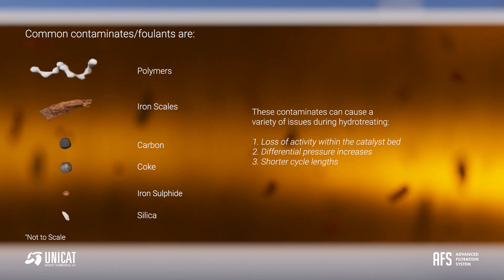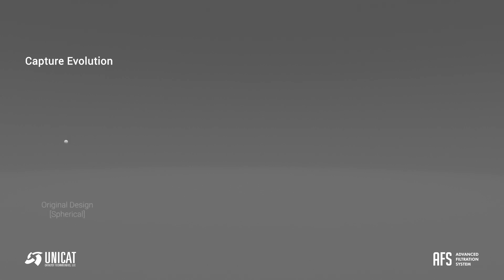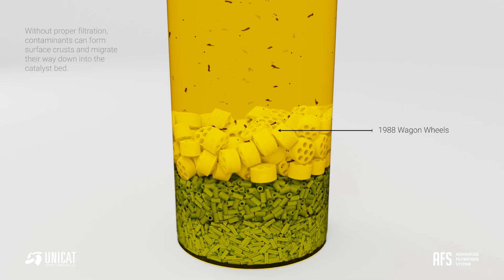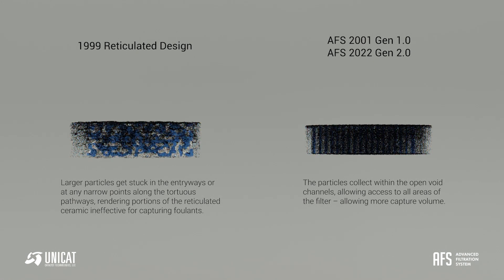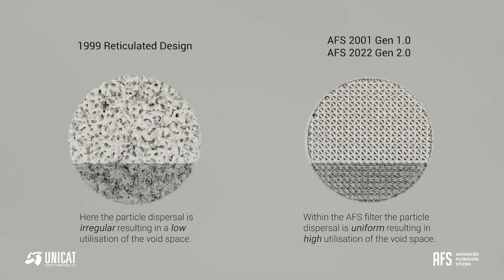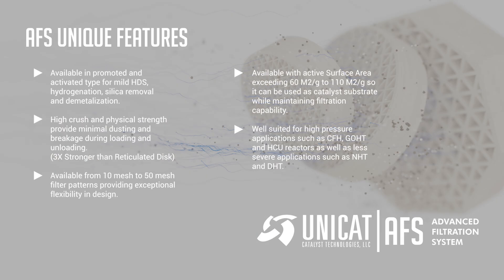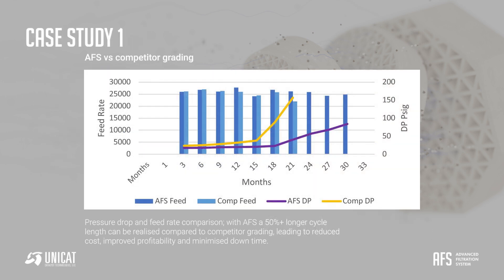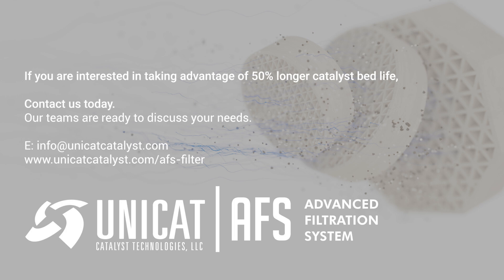AFS - Want to increase your hydroprocessing unit run times by 50%?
Do you want to increase your hydroprocessing unit run times by 50%+? Learn about @UNICATCatalystTechnologiesLLC @unicatcatalysttechnologies1362 AFS (Advanced Filtration System)